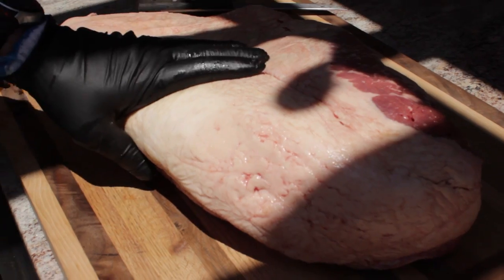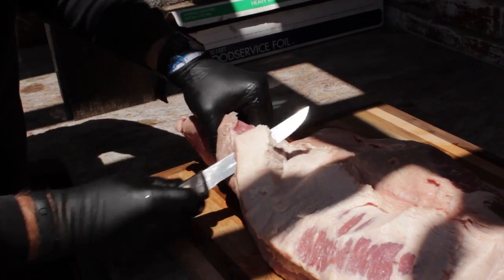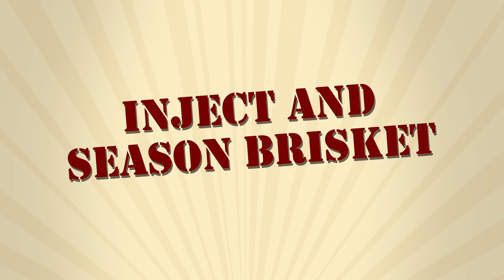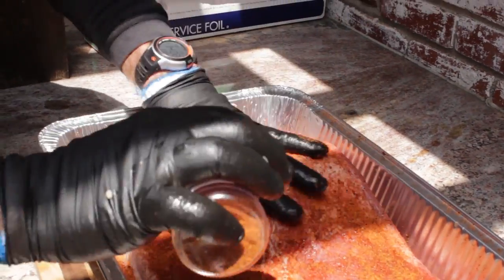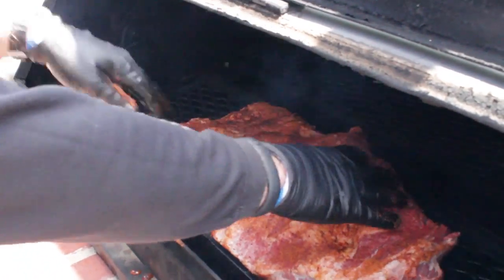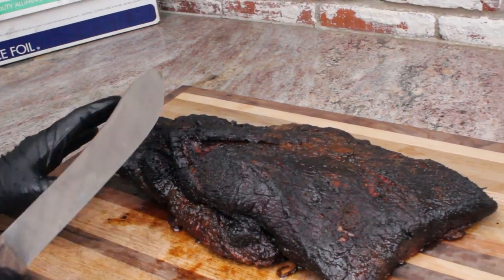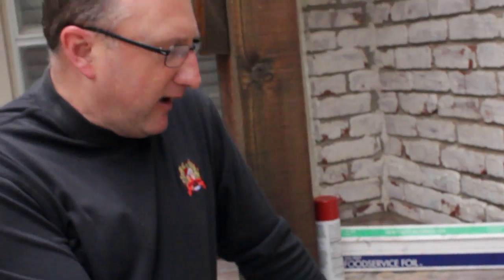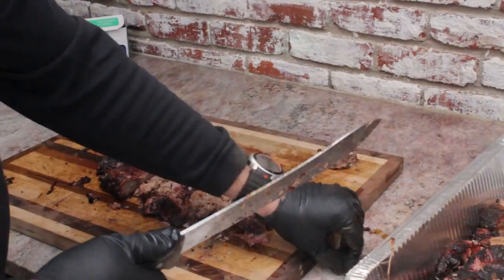How to Smoke Brisket | The Art of Manliness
Karl Engel from Pigcasso shows us how to smoke a tender beef brisket.

Ingredients:
1 whole packer brisket (10-12lbs min)
Salt, Pepper and Garlic

Instructions:

Trim Brisket fat all over to less than ¼ inch on all sides.  Eliminate all hard feeling fat.
Spray with pam or some type of spay oil.
Season with salt, pepper and granulated garlic not garlic salt

Place on smoker at 225 degrees fat side down
Cook for approx 4 hrs and then open cooker and spray with beef broth
Cook for another 2-3 hrs or until internal temp is about 165 or the color is what you desire
Take off and double wrap in foil and place back on the smoker for another 1-2 hrs or so (brisket should have internal temp of about 190)

Then take off and let rest in a dry cooler and cover with a towel inside the cooler.  Rest time is about 2 hrs.

Slice and serve